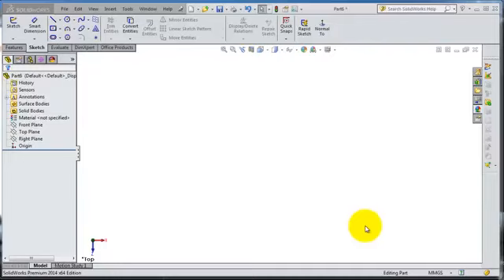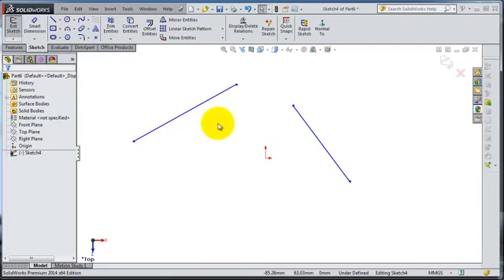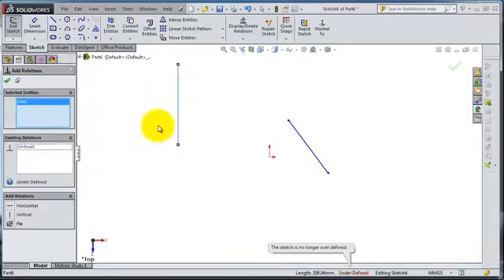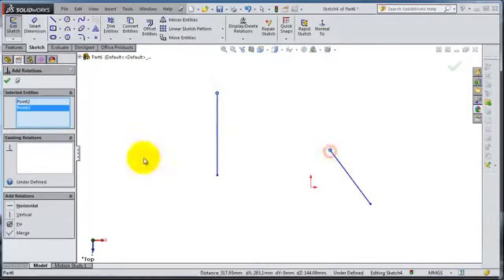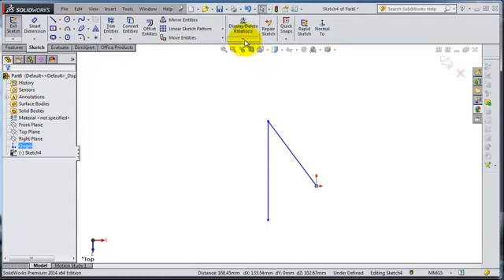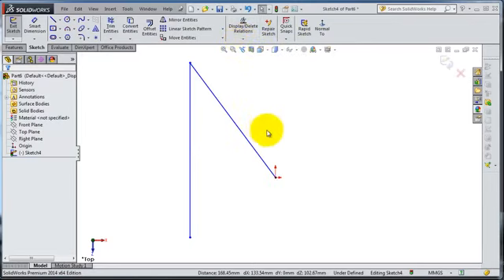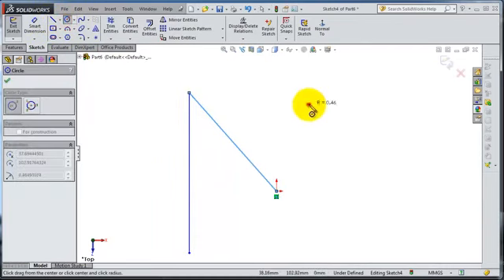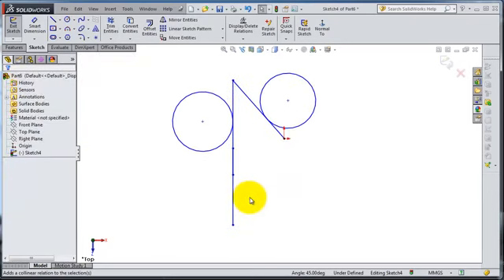SolidWorks 2014 Tutorial 23 Relations, All about it